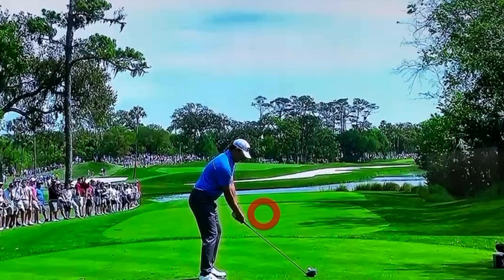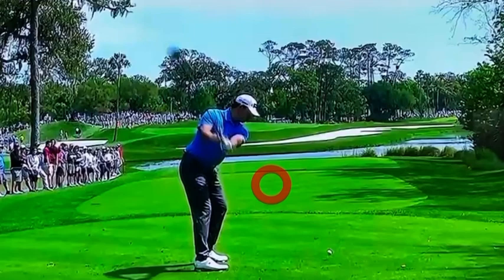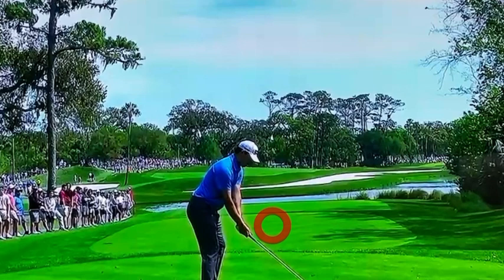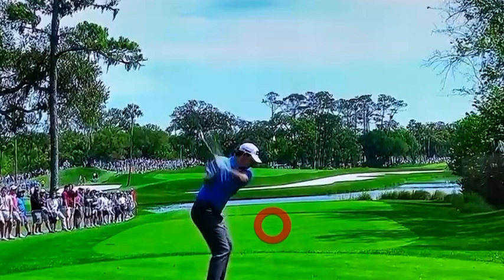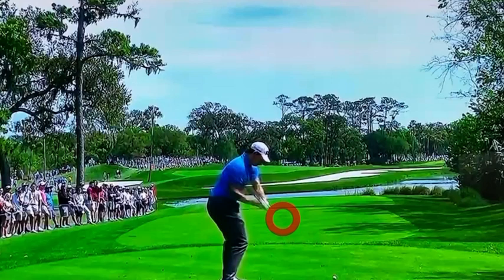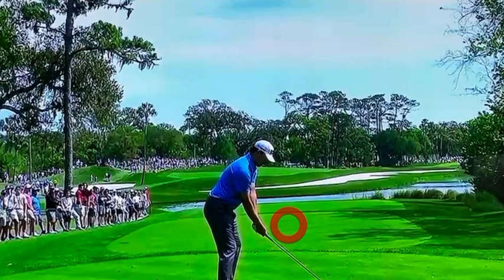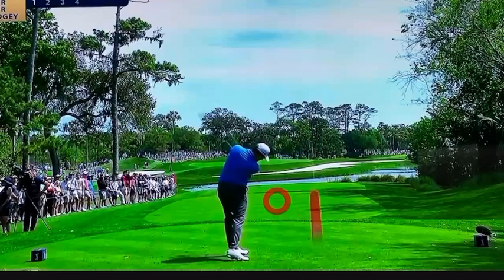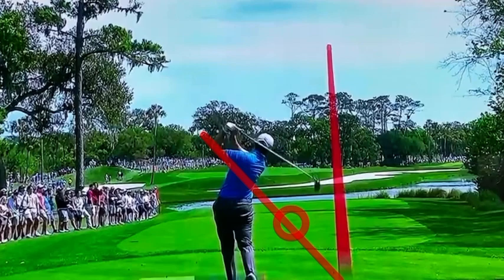Patrick CANTLAY at Players demonstrating power accumulators for 177 MPH